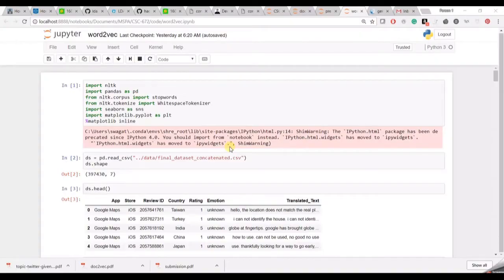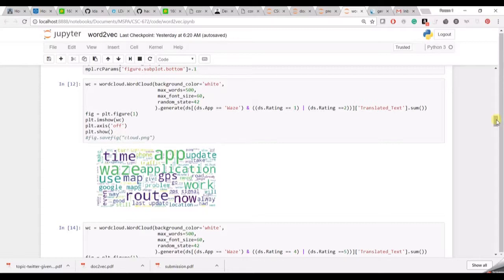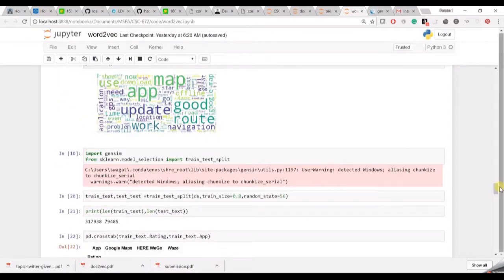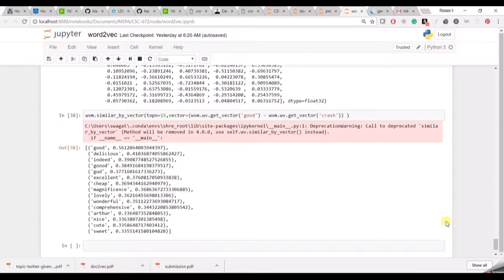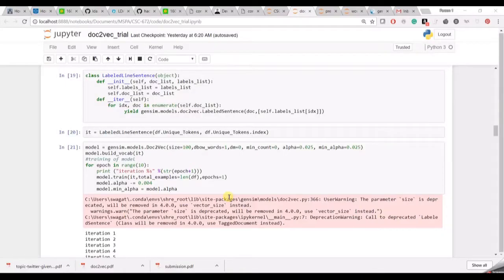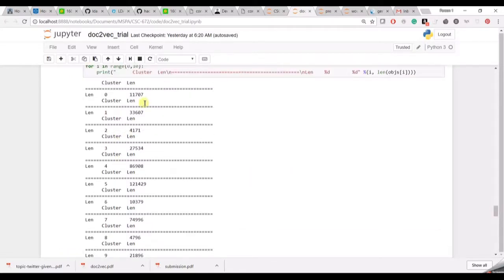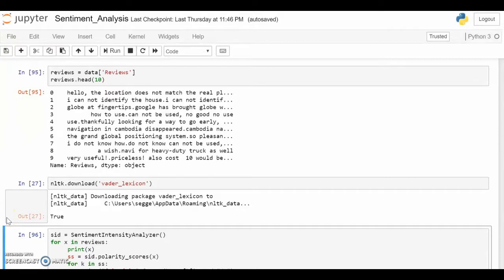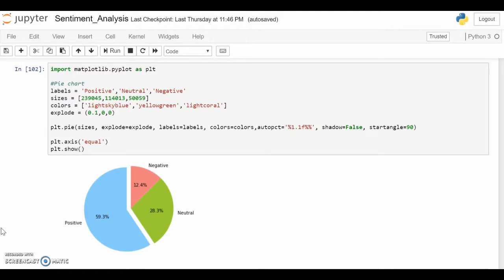NLP Project Milestone3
This is a part of Milestone3 deliverable